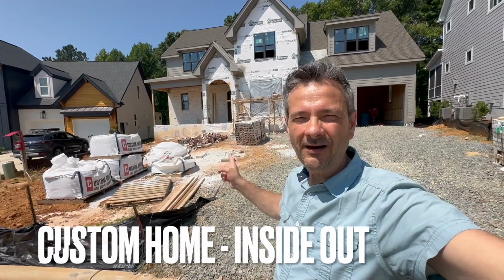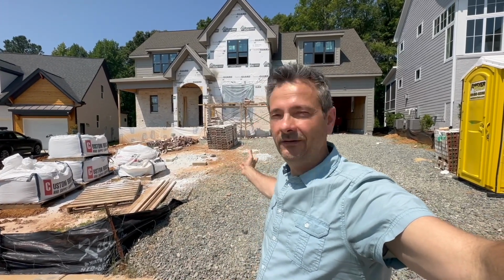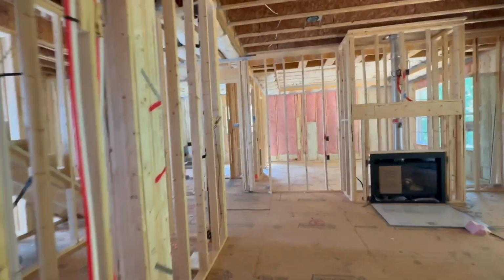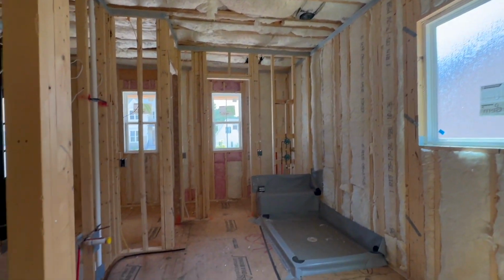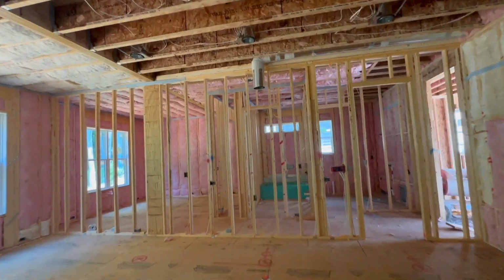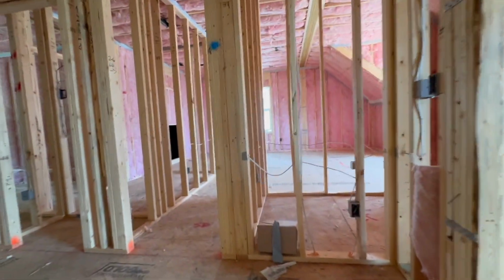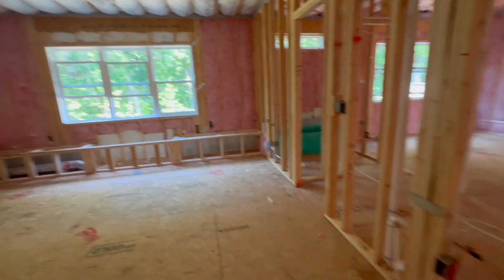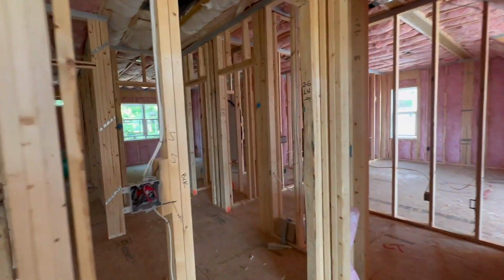From Inside Out Of A Custom Luxury Home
Have you ever seen a luxury custom home from Inside Out? In this video we will explore a luxury custom home before the drywall is installed.

Is this what you would expect to see behind the walls?

If you are considering buying a home here or curious about other similar neighborhoods, make sure you reach out! I'd love to help!

If you want to see the differences between a few suburbs of Raleigh, like Cary vs Apex vs Morrisville, watch this

If this is your first time to this channel, and you want to know everything about eating, sleeping, working, playing, the good, and the bad of living in the Raleigh Cary NC area, then subscribe and tap the bell🛎 for notifications so you can be the first to know about the current market here.😁

We get calls and emails every day from people just like you, looking for help on making their move to the Raleigh Cary area of North Carolina and we absolutely love it.😍 Whether you are moving now or in a year, give us a call☎, shoot us a text📝, or send us an email📨 so we can help you make a smooth move to North Carolina.😁
All about Raleigh NC and surrounding cities of the Greater Triangle
**All stats, data, house pricing, and anything else mentioned is always subject to change and is provided as an example at the time of this recording
☑️ Yoana Nin North Carolina Real Estate Agent
☑️ Mihai Mocanu North Carolina Real Estate Agent
Brokered by Yoana Nin Realty AKA The Prosperous Agency